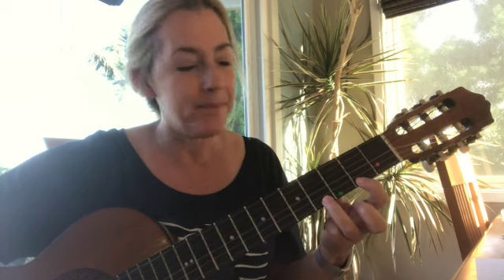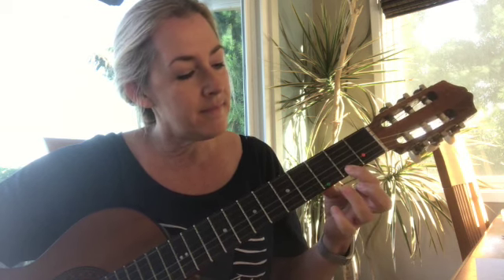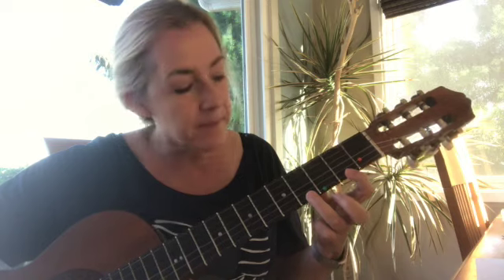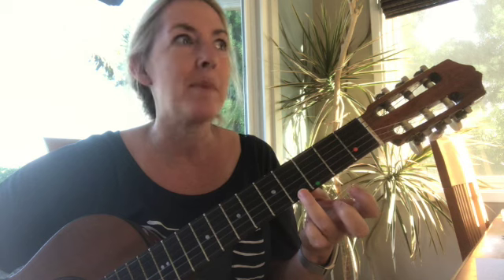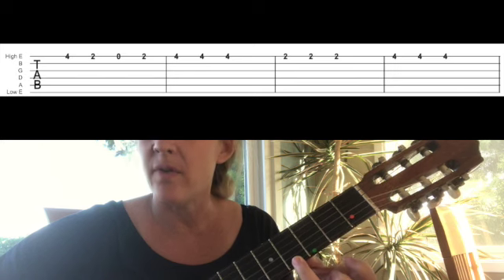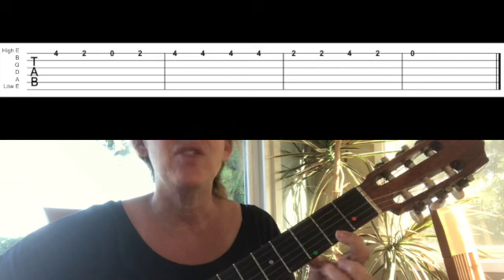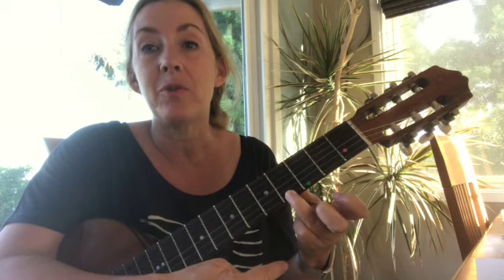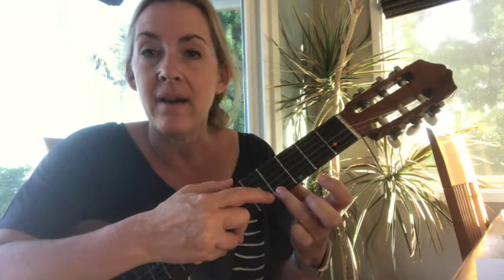Mary Had a Little Lamb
E string: Frets 4 2 and open